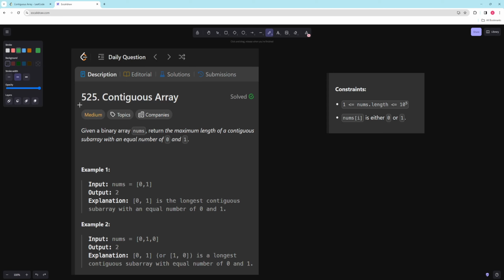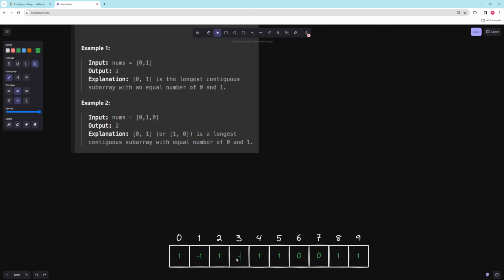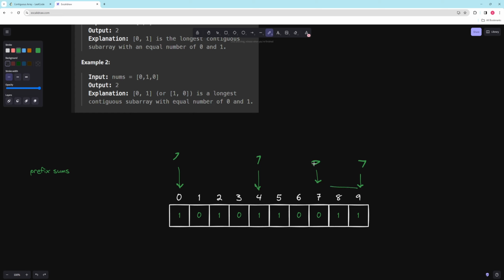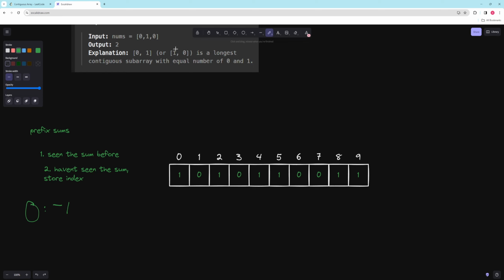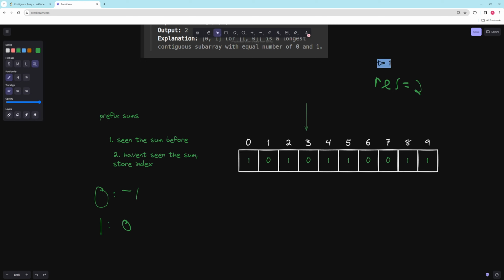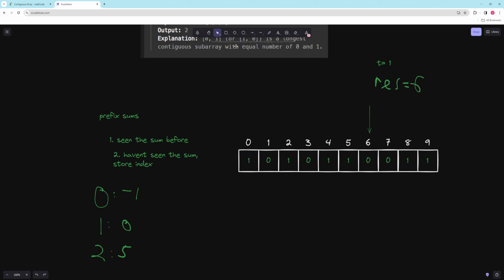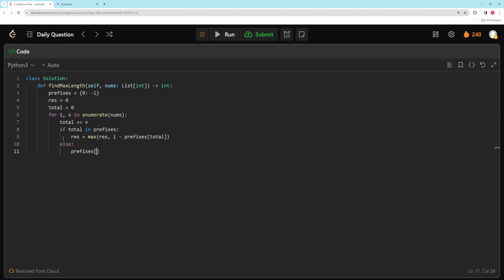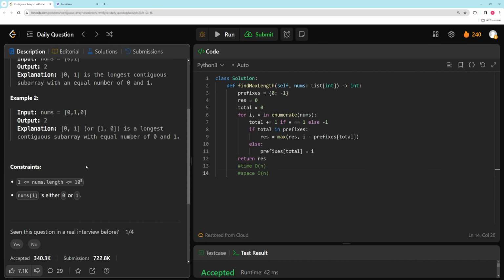LeetCode 525 - Contiguous Array - Python